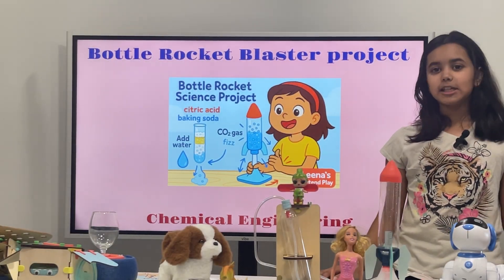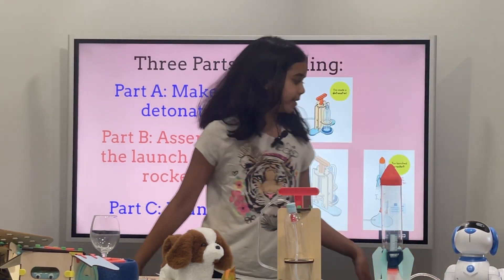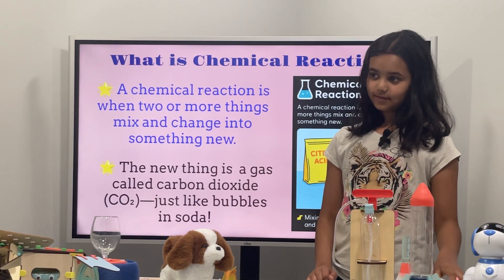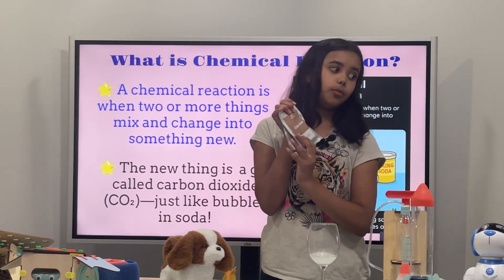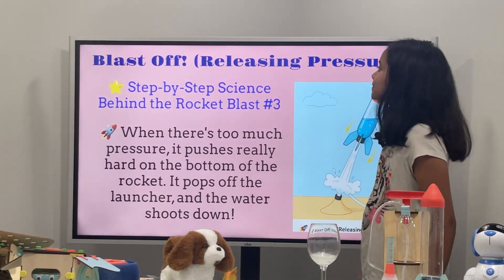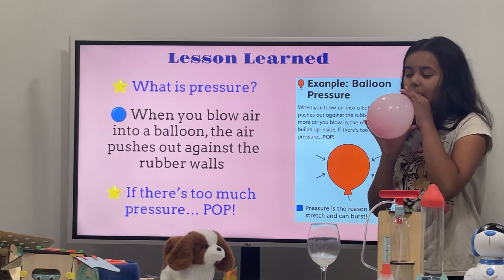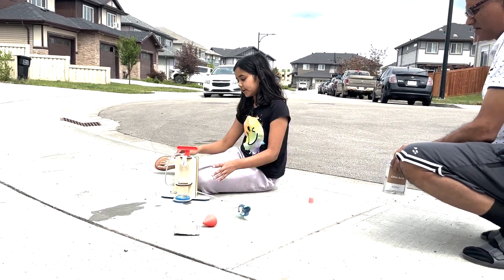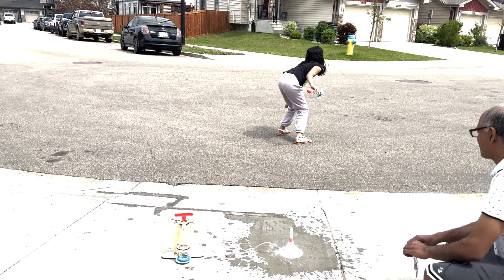Fun With Bottle Rocket Blaster - STEM Project| Kiwico Lab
Blast off into the exciting world of chemical engineering with this explosive KiwiCo Bottle Rocket Blaster project! In this video, we dive into how simple reactions between baking soda and vinegar can launch a bottle into the air—teaching kids the power of gas expansion, pressure, and propulsion through safe, hands-on experimentation.

With step-by-step instructions and thrilling slow-motion shots, young scientists will explore real-world chemistry principles like chemical reactions, gas production, and Newton’s Third Law of Motion. All while designing and testing their own rocket to see just how high it can go!

Perfect for sparking curiosity and scientific thinking, this project transforms everyday materials into a powerful learning experience. Whether you're into cool explosions, outdoor STEM play, or just love science that goes boom, this build makes learning rocket science a total blast!

This video is perfect for:
➤ Kids fascinated by rockets, reactions, and outdoor experiments
➤ Parents and educators looking for fun, high-energy STEM activities
➤ Young learners curious about chemistry, physics, and real-world science in action!

➽ Music
♪ Teapot (Prod. by Lukrembo)